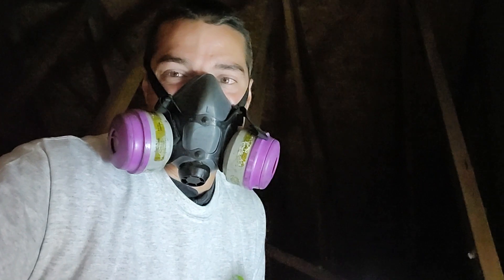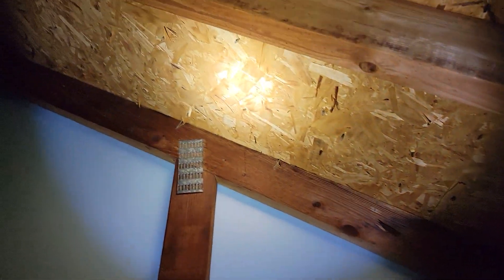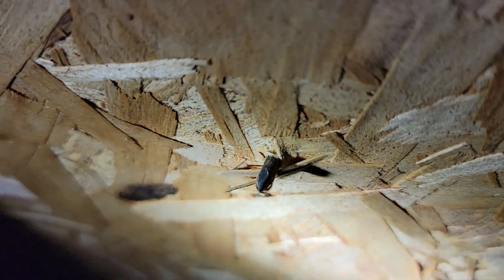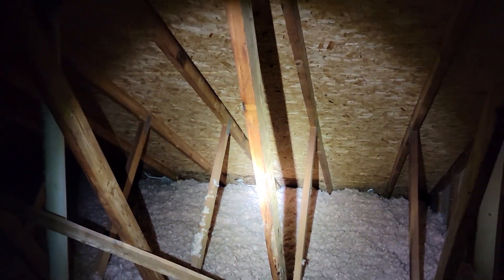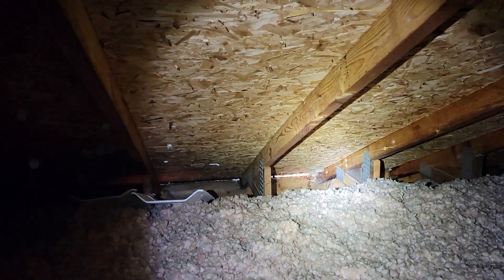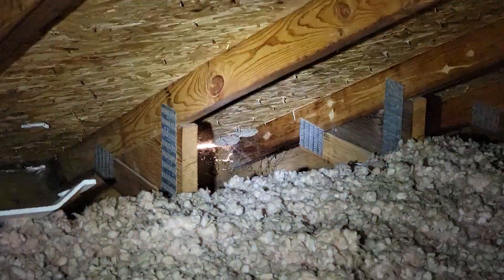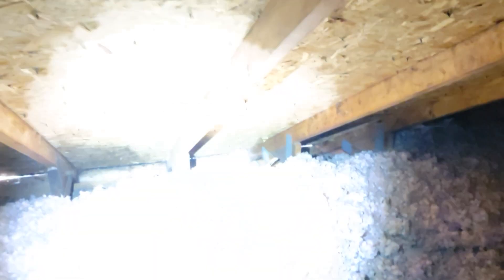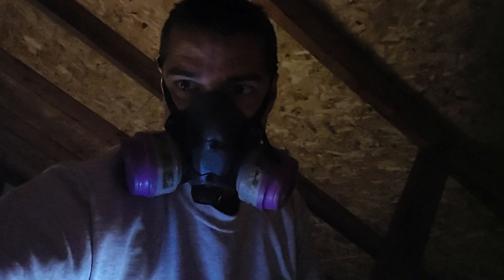Moisture in attic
Had a customer call to investigate some moisture that they had found in their bathroom during a renovation. They were concerned it may have been a roof leak coming down a wall. After seeing the photos from during the renovation it appears there was a tile inset in their shower that may have been leaking causing the moisture in the wall. They had an easy attic access near the room so I went up to investigate and rule out if it was the roof. It did not appear to be the roof but I did find a lot of excess moisture in the Attic and some other issues.